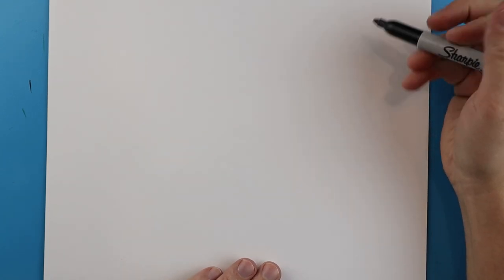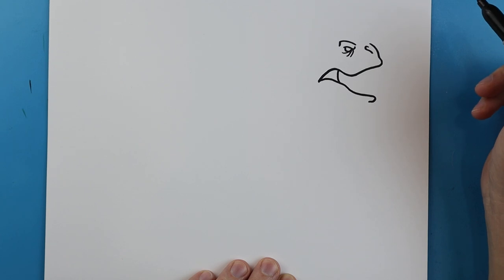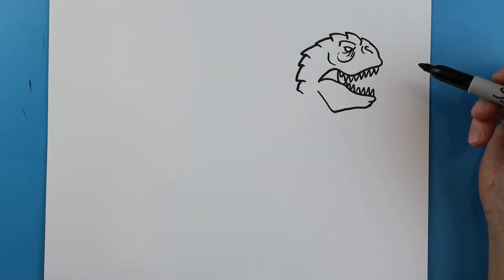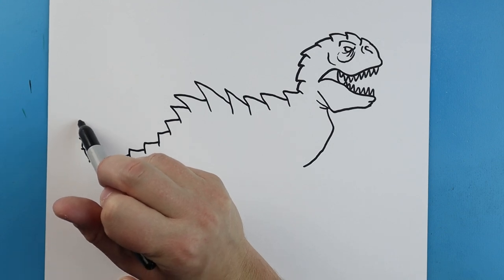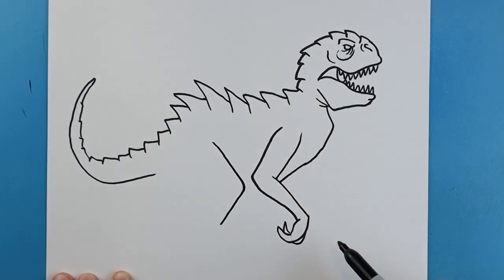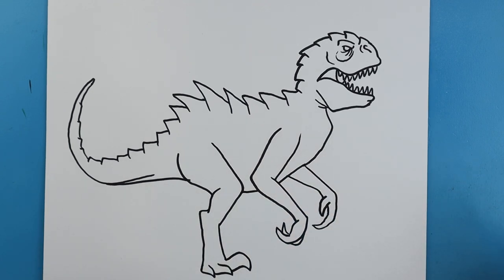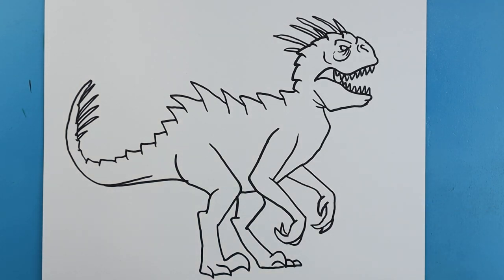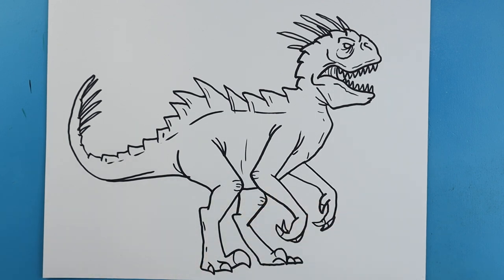How to Draw SCORPIOUS REX LEVEL 40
Step by step video on how to draw a LEVEL 40 SCORPIOUS REX!!!